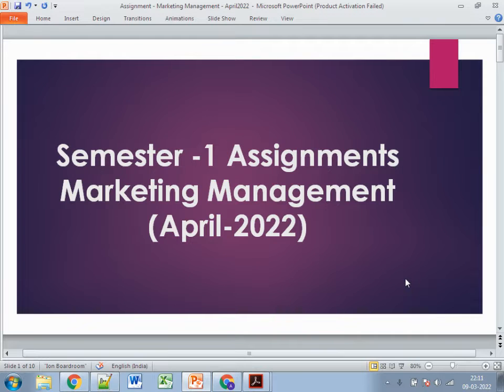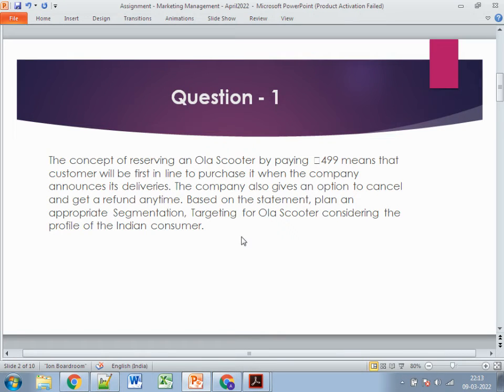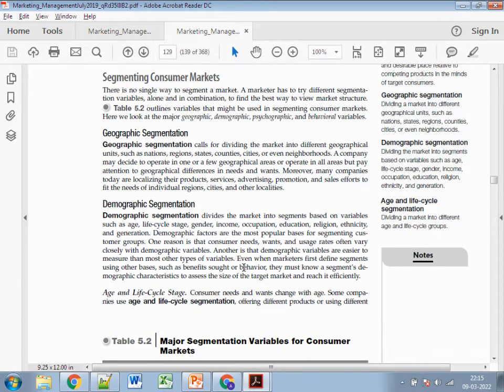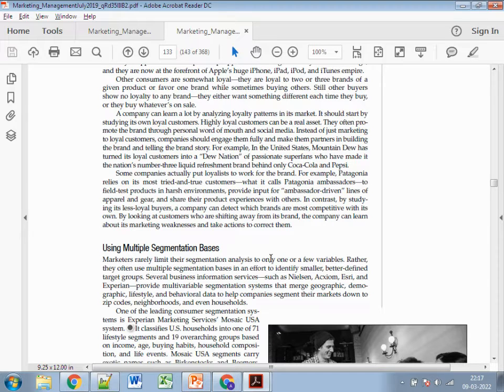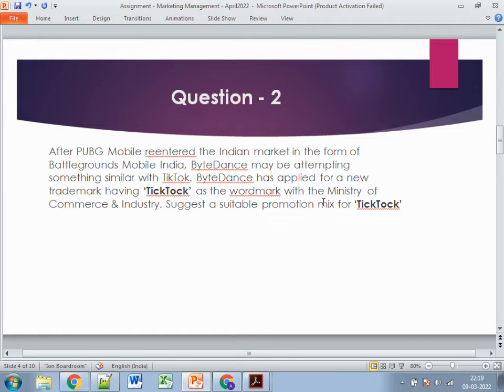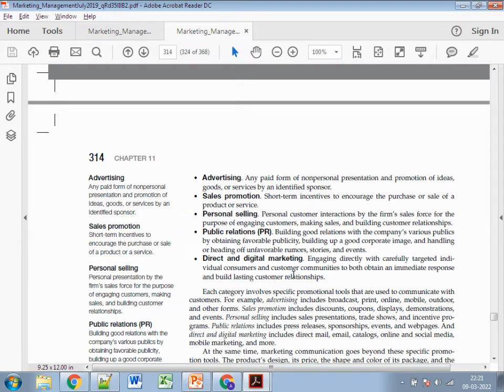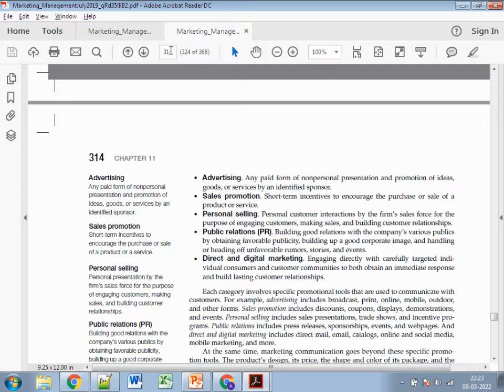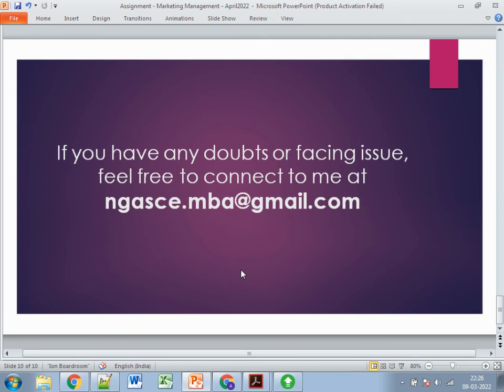NMIMS Assignment - Marketing Management - April 2022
This video will provide a detailed explanation on Marketing Management Assignment for April 2022 cycle.